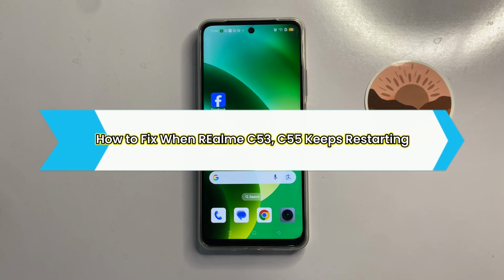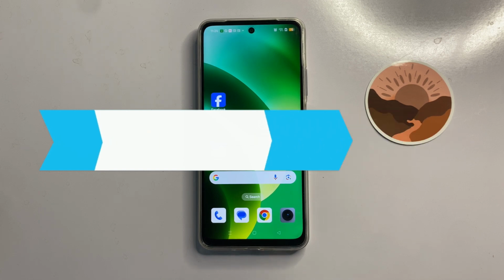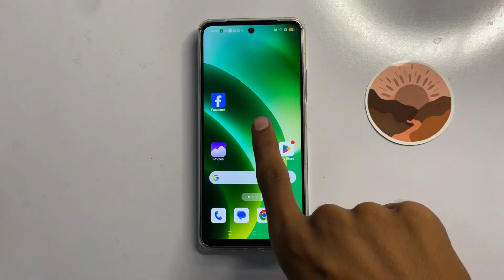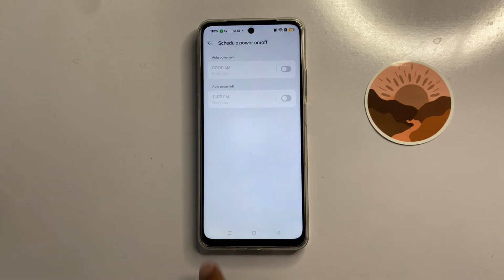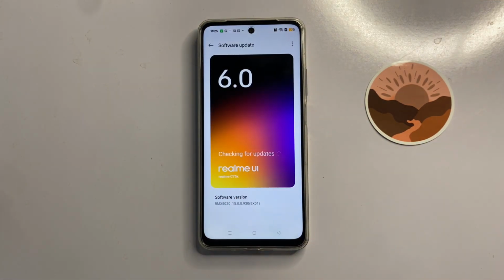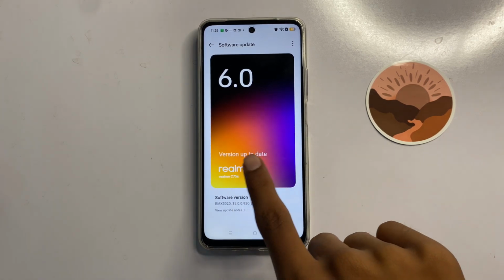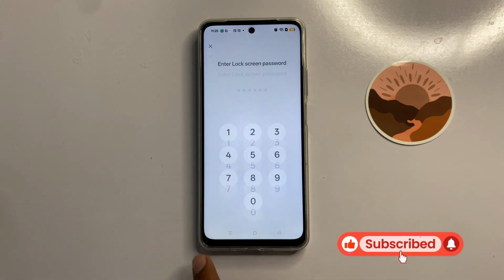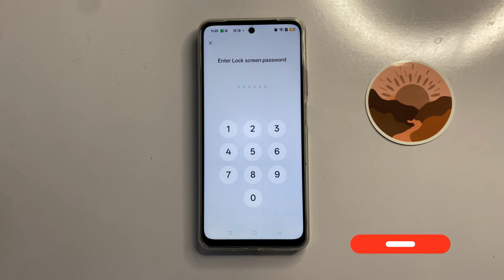✅ How to Fix Realme C53, C55 Random Restarting Issue – Step by Step